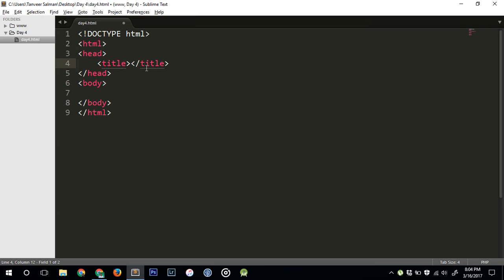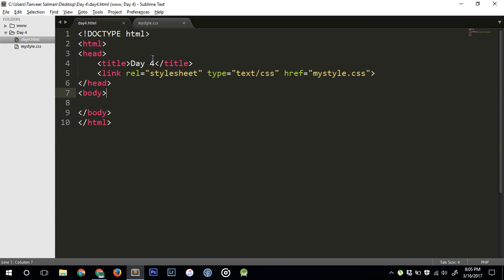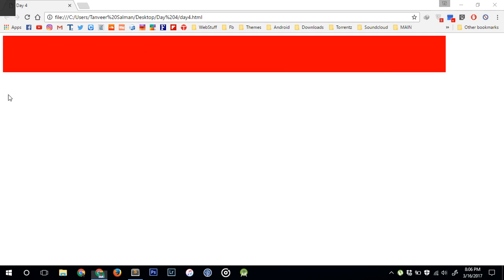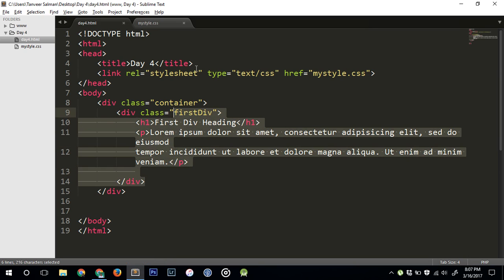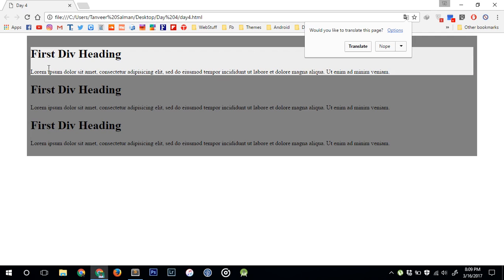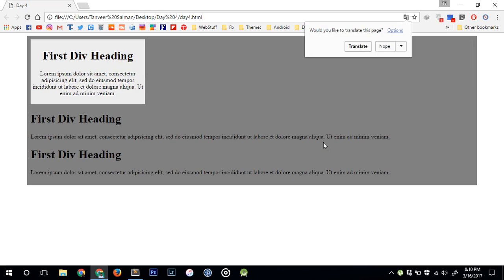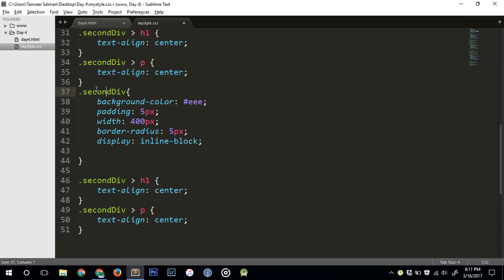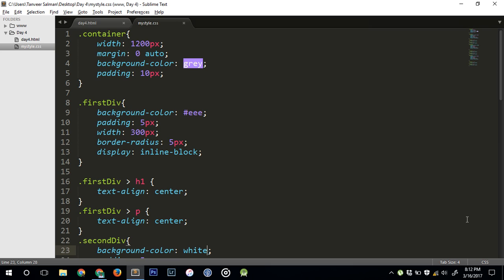HTML5 CSS 3 - Container and Div - How to work within Container and Div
In this video you will learn how to design a Container, How to work within the Container, How can you customize the Container in CSS. And also you will learn about Divs that how to make beautiful styled div and how to work within the Div. There is much more to come.

For any query and questions you are free to ask in the comment section.